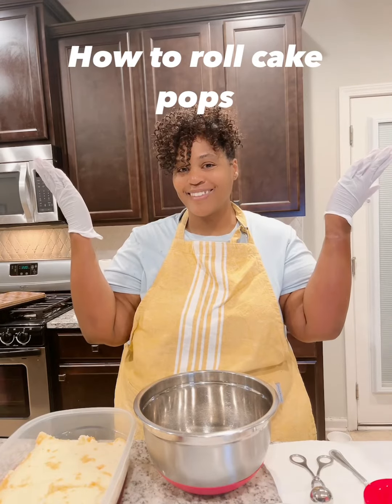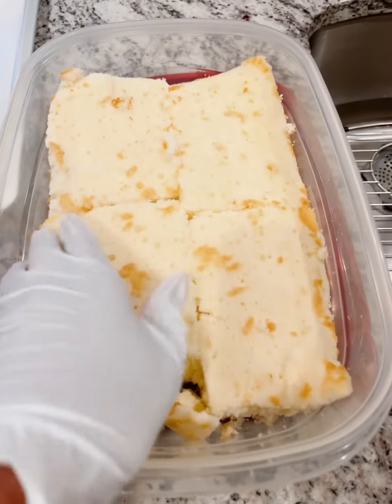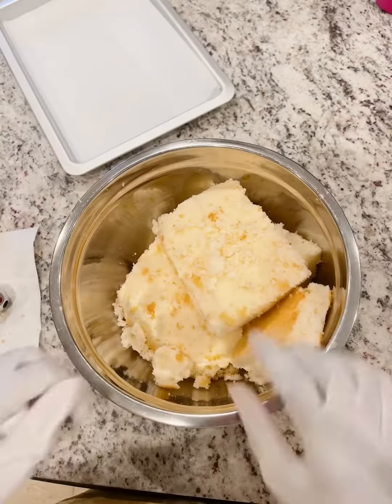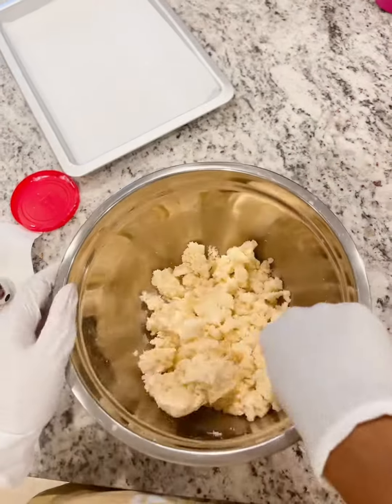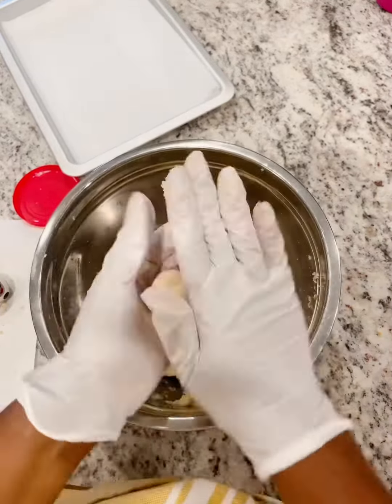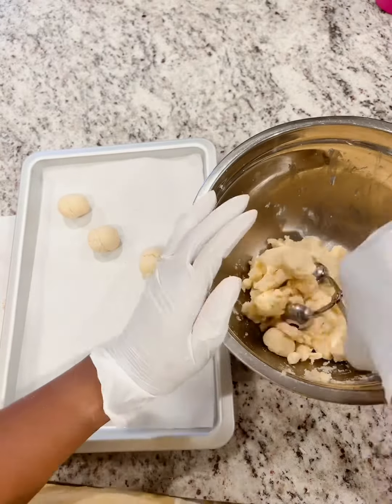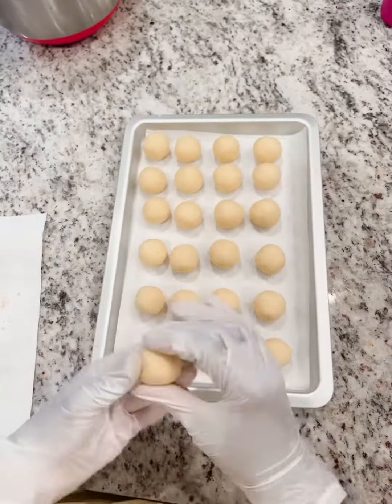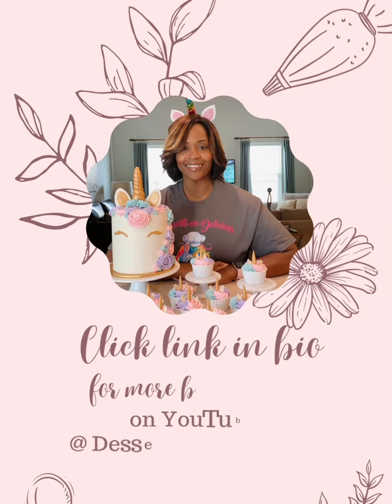How to make cake pops or cake balls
Here's a easy way to learn how to make the perfect Cake Pops. It starts with the balls and a small amount of frosting. Cake pops are so easy to make, the perfect bite-sized party treat .